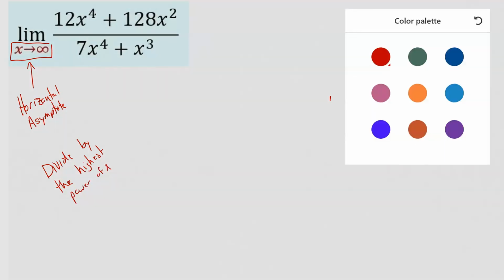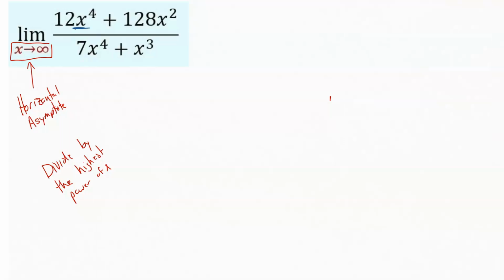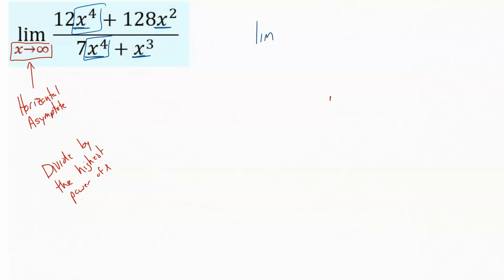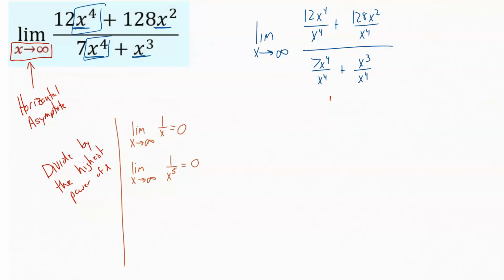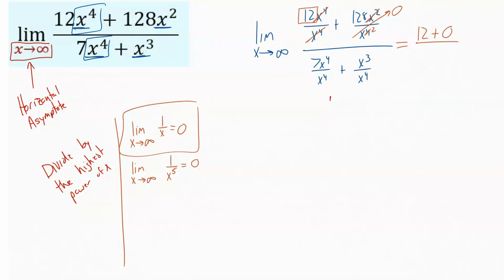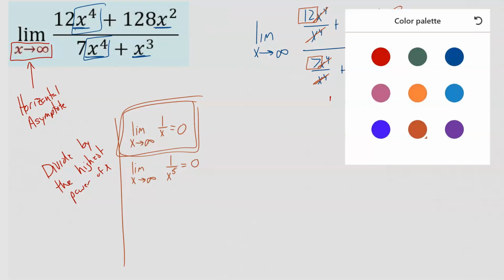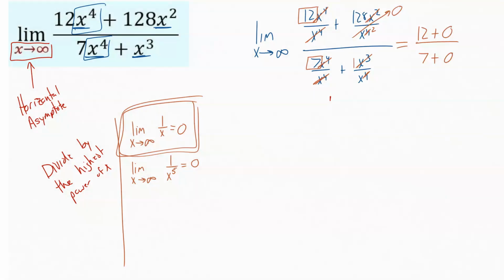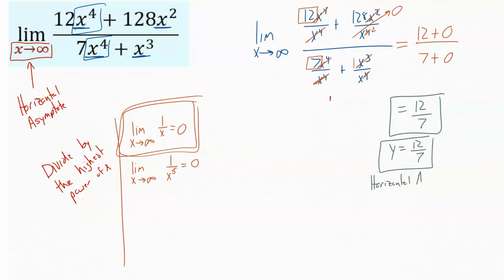Option 10: Horizontal Asymptotes Ex 6 Divide by Highest Power of x